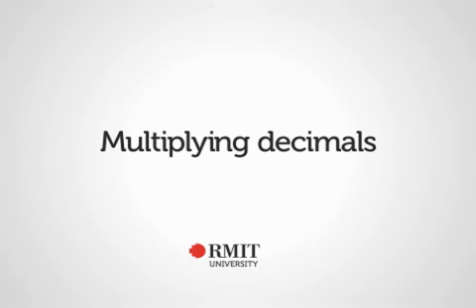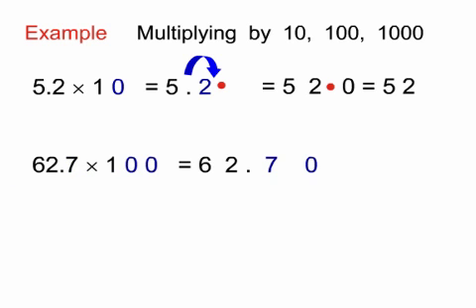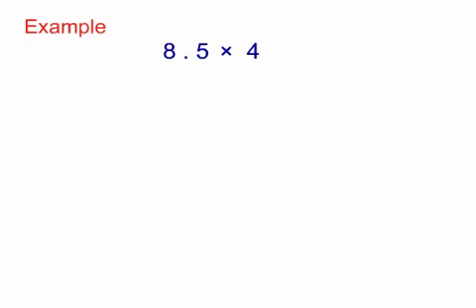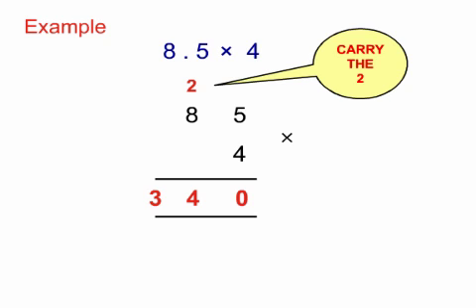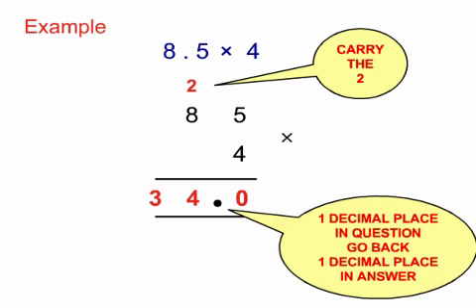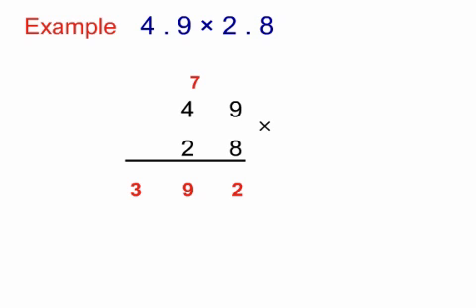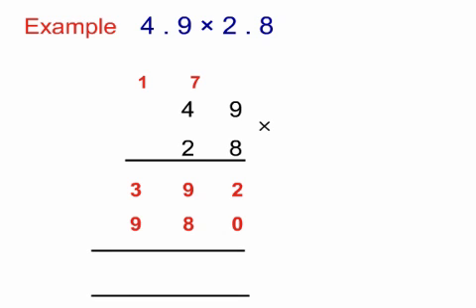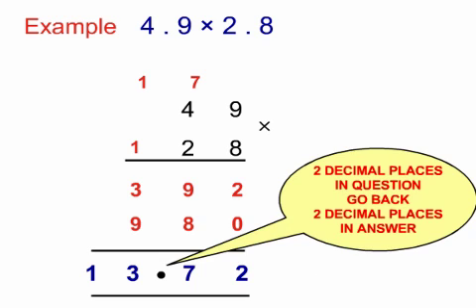Multiplying decimals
This is a short movie on multiplying decimals. Let’s start by multiplying decimals by 10, 100 and 1000.